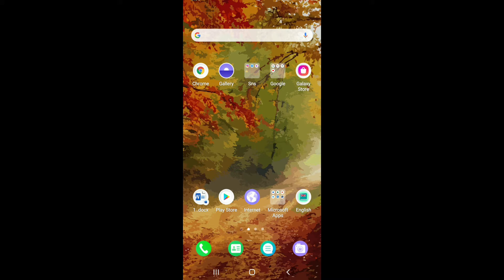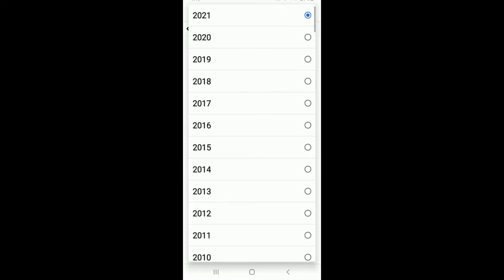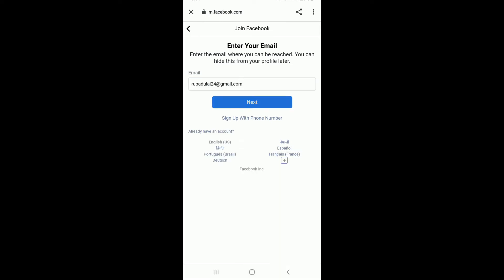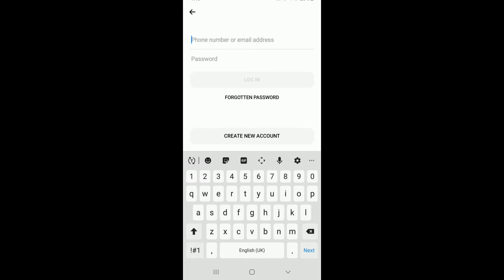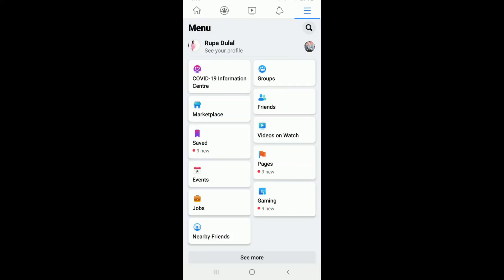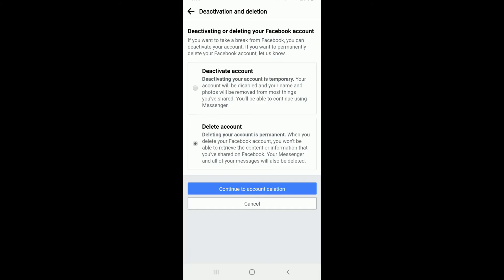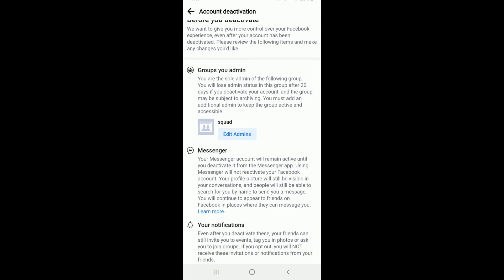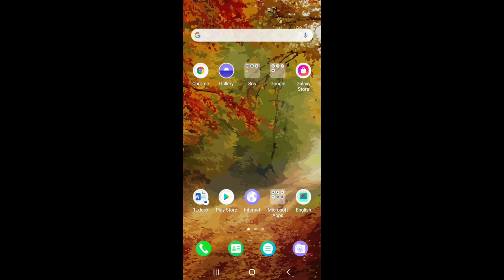How to Create Messenger Account Without Facebook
In this tutorial, I’ll teach you how to create messenger account without Facebook in 2021. Not everyone likes to use Facebook but some of them like to use the messenger app for chatting, voice, and video calling without actually using Facebook.
Facebook Messenger is a FREE mobile messaging app used for instant messaging, sharing photos, videos, audio recordings, and group chats. The app, which is free to download, can be used to communicate with your friends on Facebook and with your phone contacts.
So here is a solution for that, follow these simple steps and you’ll be ready to go:
First of all, open your Facebook messenger app on your device. And tap on the ‘CREATE NEW ACCOUNT’ button at bottom of the page.
First, you’ll have to create a Facebook account, but you can deactivate the Facebook account later and still keep the messenger app for daily use.
So, enter your first name and last on the first page. Then tap on the ‘Next’ button.
Then enter your Birthday information on the second page and then tap on the ‘Next’ button.
After you get to the next page you’ll have to enter your phone number. You can even enter your email by tapping on the ‘Sign up with Email’ button right below the Next button. Enter any email that you have access to in the box. And then tap on the ‘Next’ button.
On the next page select your gender then tap on the ‘Next’ button.
Then create a new password for your Facebook account on the next page. And hit the ‘Sign Up’ button.
After you create an account you’ll see two options either to go to the messenger app or stay on Facebook. Tap on go to messenger.
Then the Facebook messenger app will open. Enter your credentials (i.e. your phone number, email, and your password). And you’ll log in to your messenger app using the Facebook account we recently created.
Now to get rid of the Facebook account, go to the Facebook app. Then make sure you’re logged into the new Facebook account.
Tap on the hamburger menu in the upper right corner from the home screen. And scroll down then tap on the ‘Settings & Privacy’ drop-down menu.
Now go to Settings options in the list. Then scroll all the way down until you see the ‘Your Facebook Information’ section. On that section tap on the ‘Account ownership and control’ option.
Then on that page tap on Deactivation and deletion option. On this page tap on Deactivate account option.
After you do that tap on the ‘Continue to Account Deactivation’ button. You’ll need to type in your password for completing this step. After you enter your password tap on the ‘Continue’ button.
It’ll ask you the reason to deactivate your Facebook account. Select one of the reasons from the given option. And tap on the ‘Continue’ button at the bottom.
And finally, tap on the ‘Continue’ button again.
It says even if you deactivate your Facebook account, you can still keep using your messenger account.
Then tap on the ‘Deactivate My Account’ button at the bottom of the page. Then it’ll deactivate your Facebook account. Now go to the messenger app to check if your messenger app is still working or not.
As you can see you’ll get to use your messenger app even after deactivating your Facebook account. Tap on the ‘Continue’ button. And you’ll be able to use your messenger without having a Facebook account.